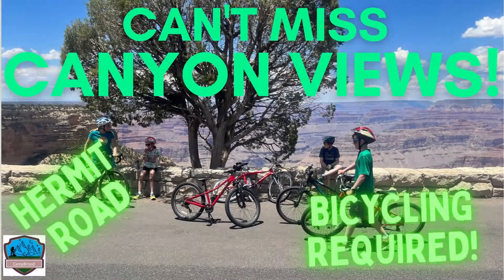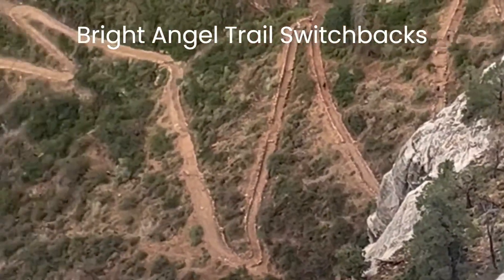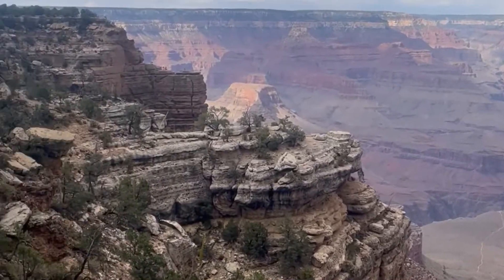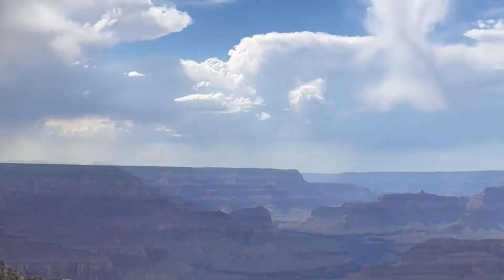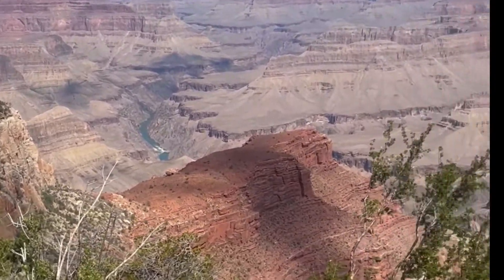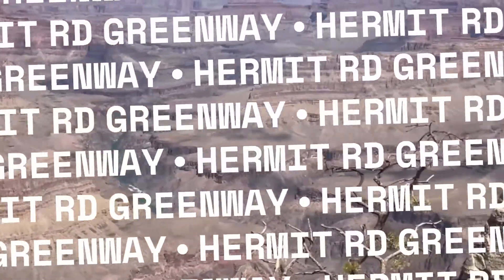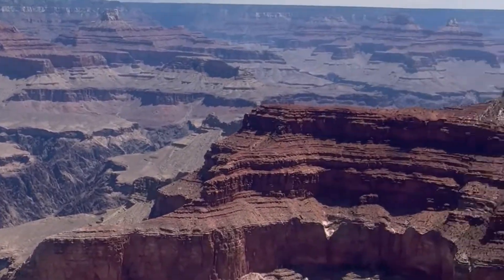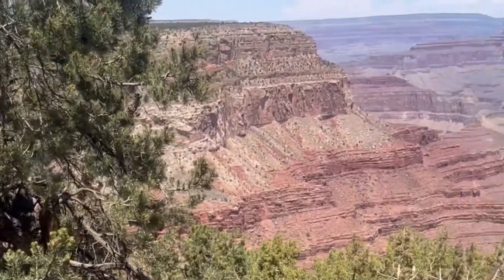More Than A View - Grand Canyon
Bicycling the Hermit Road in Grand Canyon National Park. in this video we are going to get you prepared to bike Hermit Road on the South Rim of Grand Canyon National Park.  We will answer how to rent bikes in the grand canyon.  The best biking in the grand canyon. biking the south rim? how to get to hermit's rest? can I bike hermit road? what are the bike trails like at the grand canyon? We'll show the best views from the South Rim of the grand canyon. We look forward to sharing all we know about bicycling Hermit Road from Grand Canyon Village to Hermit’s Rest.  So let’s get started.  Maps we use today are from the National Park Service. here is a

We didn't provide any video actually biking as our script didn't make enough time.  So enjoy all the canyon views while you listen!

The focus of this video is Hermit Road and the Hermit Road Greenway Trail.  However, The Grand Canyon Greenway has about 13 miles of paved asphalt trails built especially for bikes. Note that on these trails you will find hikers, walkers, and the occasional elk. Bikers must yield to pedestrians as a rule when in the Grand Canyon.  The bike trails East of Grand Canyon Village are from the Visitor’s center and Campgrounds out to Kaibab Trail and Yaki Point and also South to Tusayan.  The Tusayan trail is nice as parking is located south of the entrance station and people can find stress-free parking at Tusayan and bike into the park.

The best place we found to bike was Hermits road. The road from Bright Angel to Hermits rest is 7 miles one-way and during the busy months is only accessible via shuttle and bicycles. It’s not for everyone as the first hill is brutal for people who aren’t active.  However, our 10 year old daughter rode this road well and therefore we would recommend it to anyone who is comfortable biking or choosing to e-bike.  If you have littles you might consider taking a rope to tow your child up hills.  The viewpoints are fantastic and on bikes you can go at your own pace.  Make sure you pull over when shuttles drive by as it is a rule of the park.  There are many other hills so expect to bike uphill from Hermits rest for most of the trip back to Bright Angel.

Cycling in Grand Canyon National Park can be a lot of fun.  However, the altitude is over 7,000 feet above sea level in some places on the rim.  Altitude affects people in different ways so be cautious when biking the rim and drink a lot of water.  Hot days can be especially difficult.  If you feel shortness of breath or dizziness take frequent breaks and consider shortening your ride and if bad seek medical attention.

Hermit Road connects cyclists to the Hermit Road Greenway Trail. This trail is the exact placement of the original hermit road from 1912. We also saw California condors resting on a dead tree hidden in the woods. As another great bike trail the greenway travels from Monument Creek Vista to Pima Point and ending at Hermits rest, the trail is 2.8 miles one-way. We found this quiet trail to provide a great ride with twists and turns and small hills through pine forest with a handful of overlooks along the way.  Hermit’s Rest is the destination at the end of the trail where you can find a souvenir shop with ice cream and other tourist essentials.

Renting bikes and e-bikes at the visitors center through Bright Angel Bicycles seemed to be the most convenient method of rental.  We noticed a lot of traffic at the rental shop and they offer bike helmets too. Book Rental Reservations early as they do sell out.  They are open 8-5pm in the Summer. We’ll put a link in our description so you can learn more.  Continue planning your trip to the Grand Canyon by clicking the Playlist or video now.